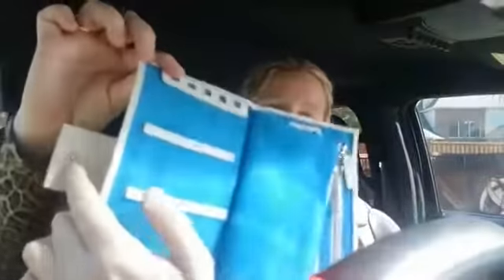Tip Tuesday - Are You Organized For Black Friday? with Professional Organizer Lorraine Brock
Lorraine Brock of Get Organized! shares her favorite tip for getting organized before Black Friday. Her trick is to create any personalized products in online accounts prior to Black Friday and wait until that day to actually make the purchase. This takes the stress off the day and saves you money.